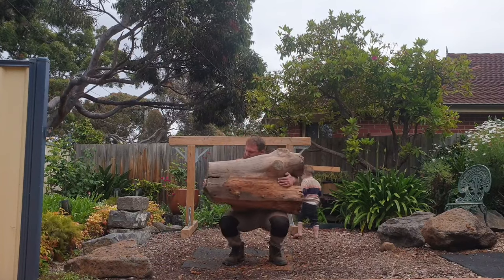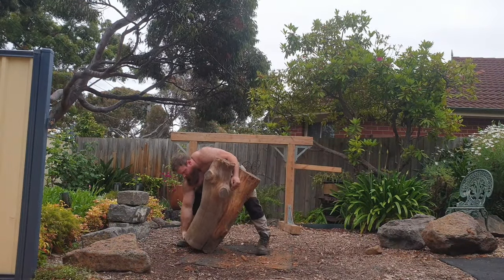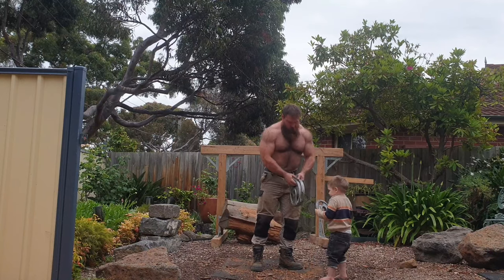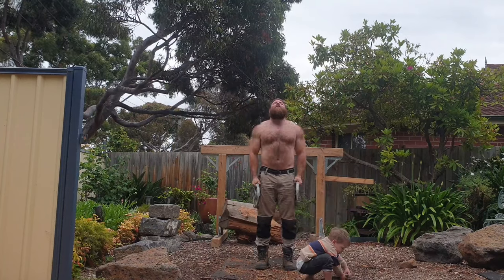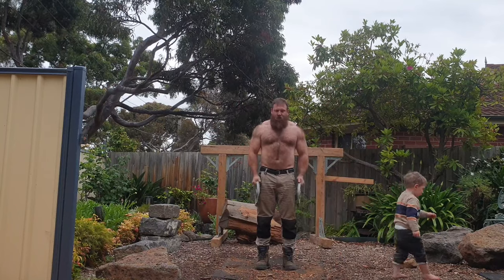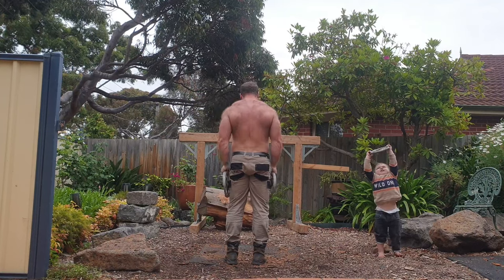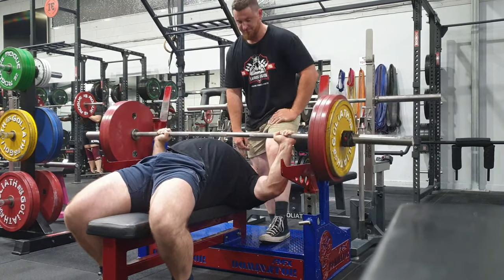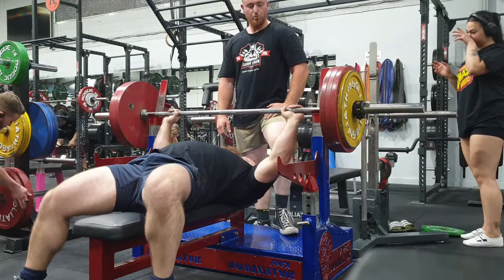Bench Press & Overhead Press - How I train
This is my training from Monday and Tuesday. It was bench press and overhead press as the main staples in my training for these two nights.